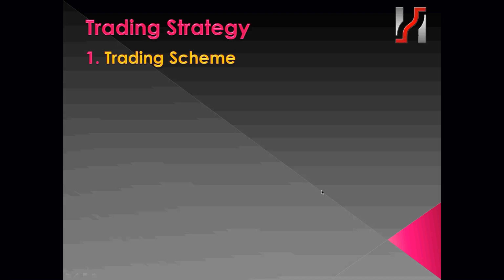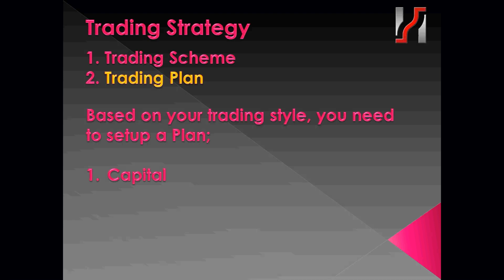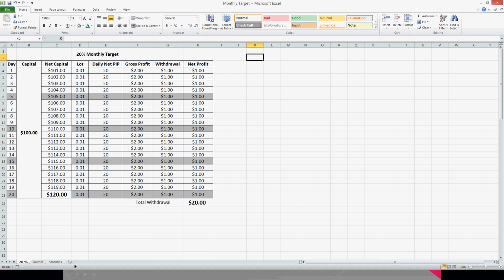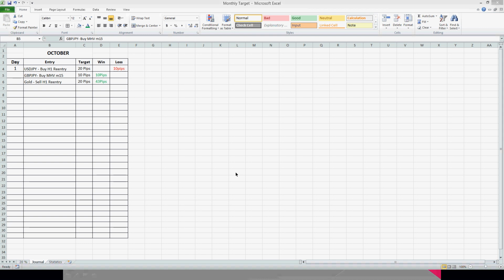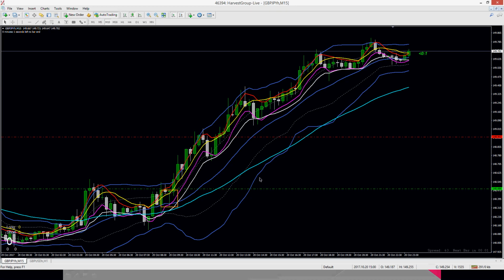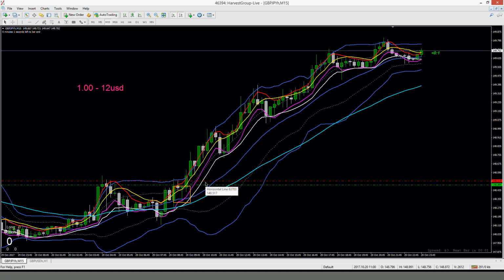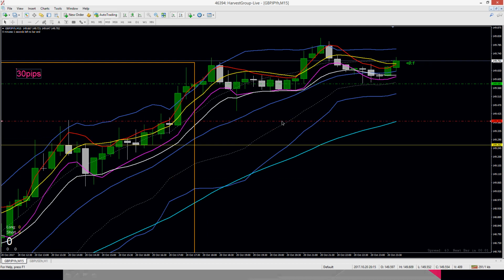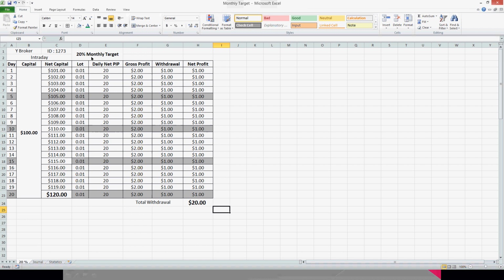Webinar Smart Trading 2